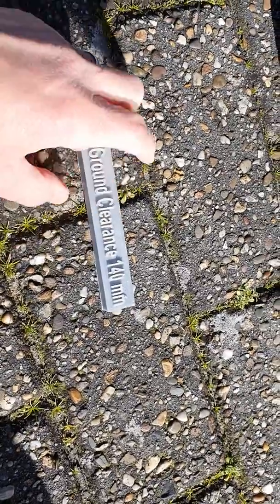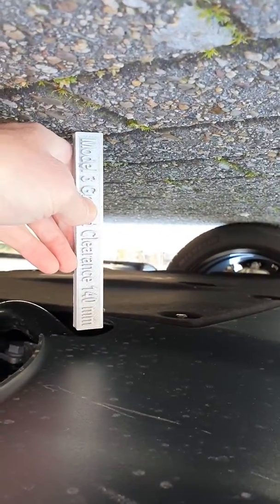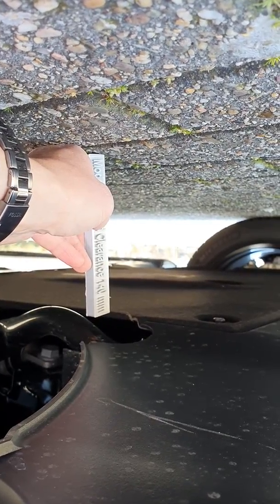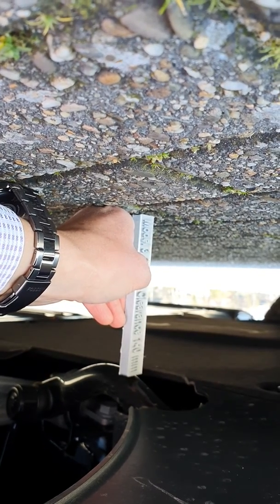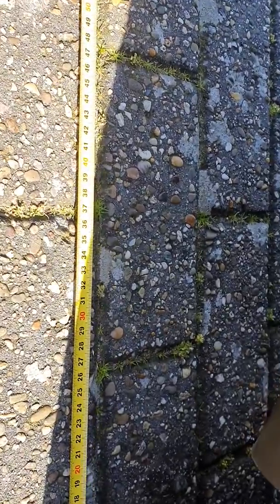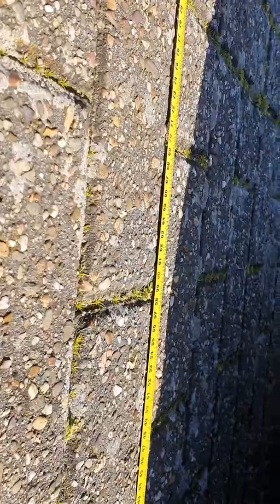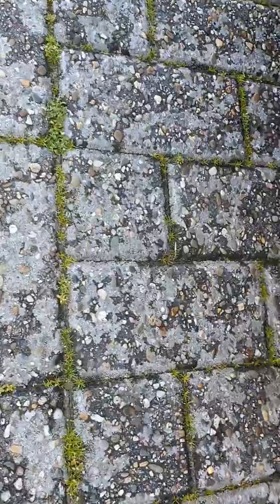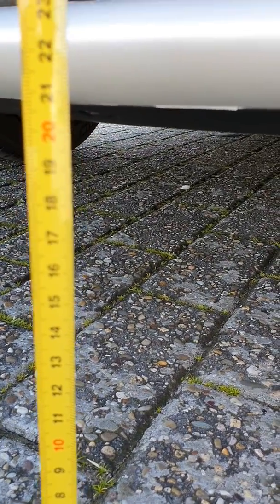Tesla Model 3 Ground Clearance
3D printed Ground Clearance stick.